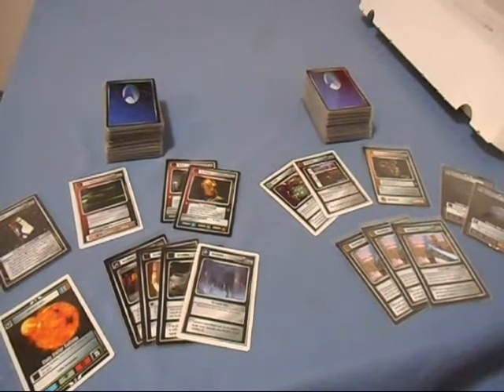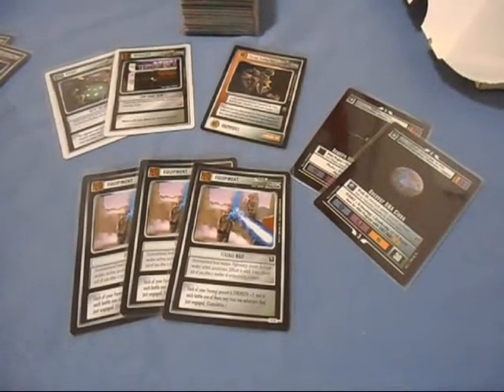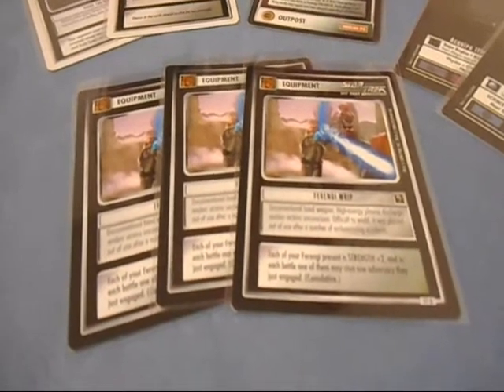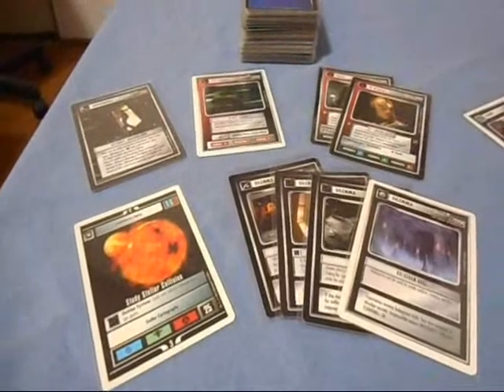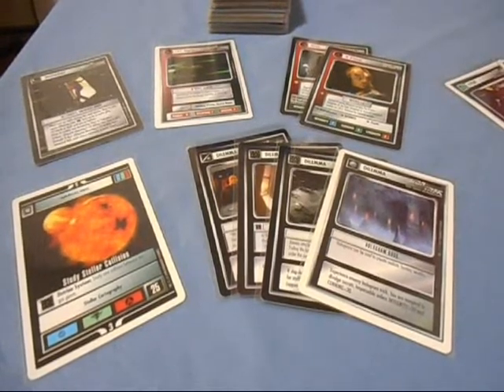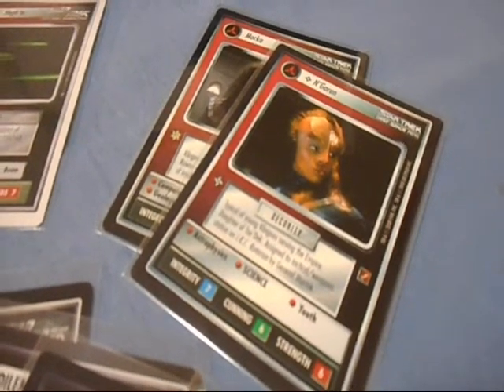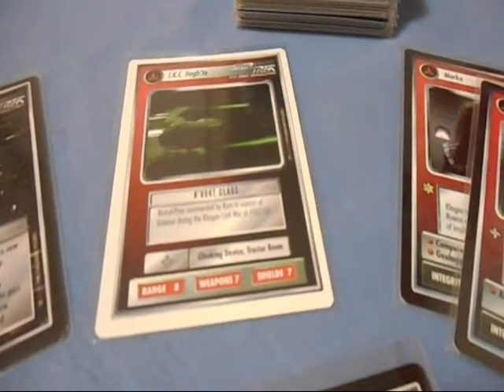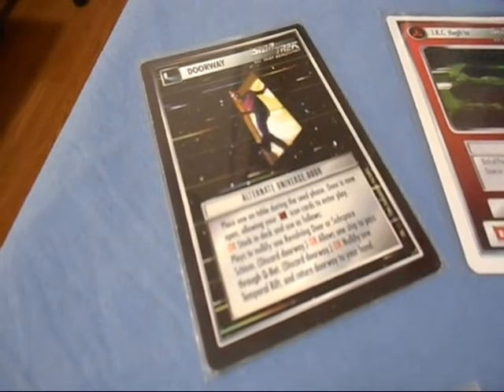The Basics - NOOB mistakes! (Star Trek CCG)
As requested by one of my viewers, today's episode talks about the common (and some uncommon) mistakes made by players new to the Star Trek CCG, and how to correct them. I myself made the same mistakes back in 1994 when I first started playing, so don't feel bad. It happens!